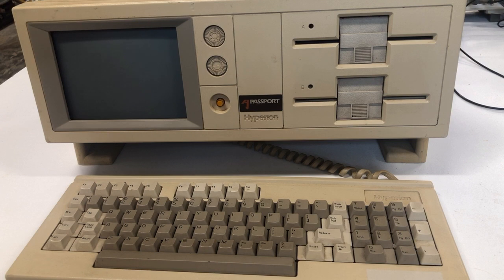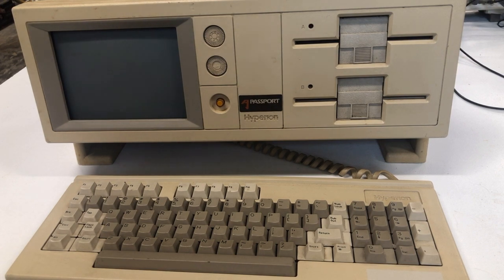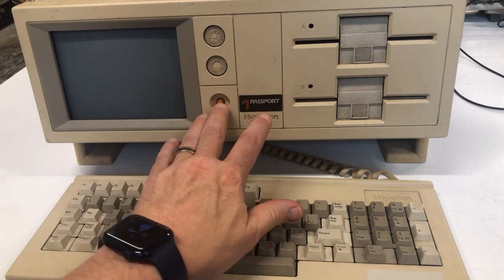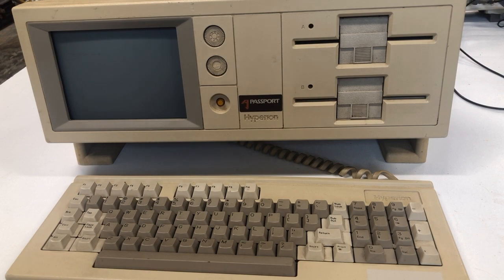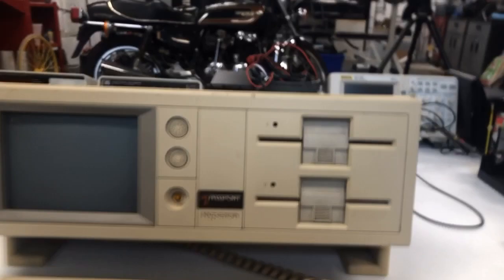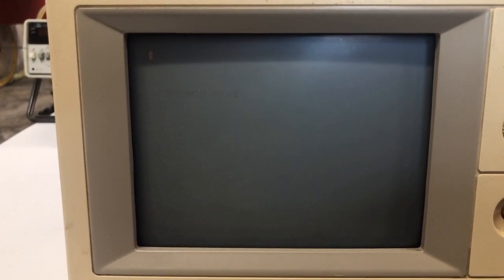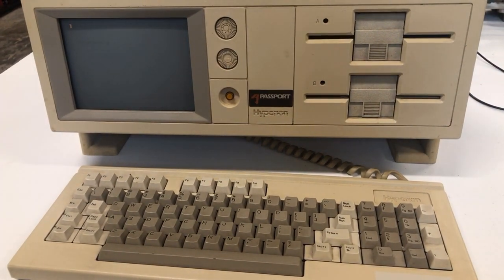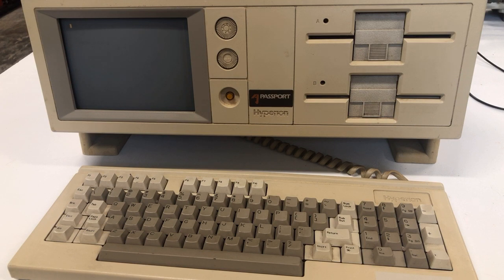Dynalogic Hyperion, the first MS-DOS portable computer.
It's had previous repairs but it's down again and I'm going to hit several suspect areas at once to try to make it more dependable than it is.